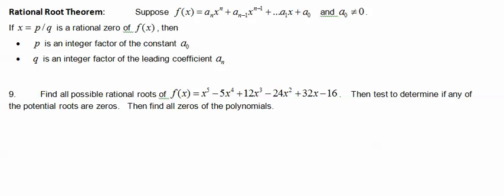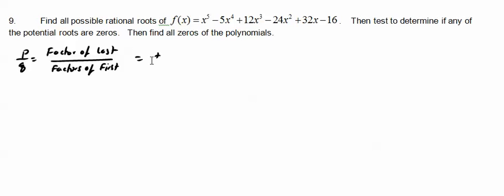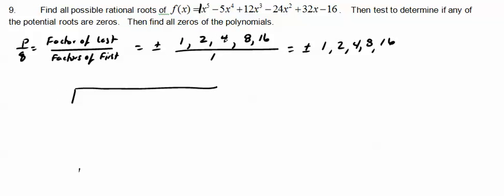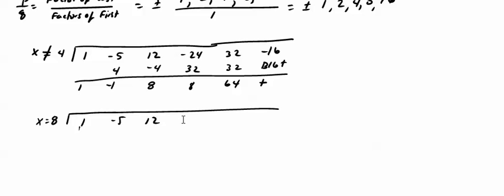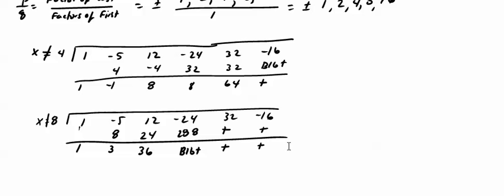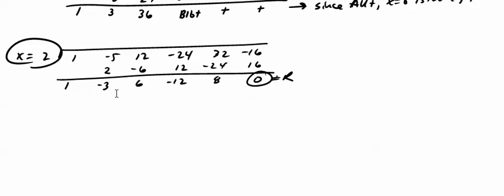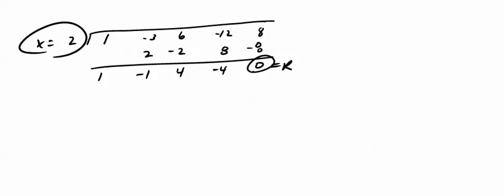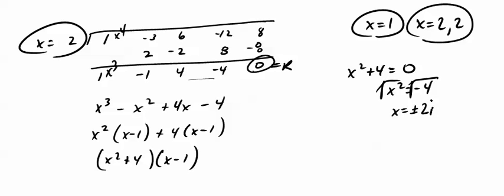Notes Unit 8 Day 3 Part three New